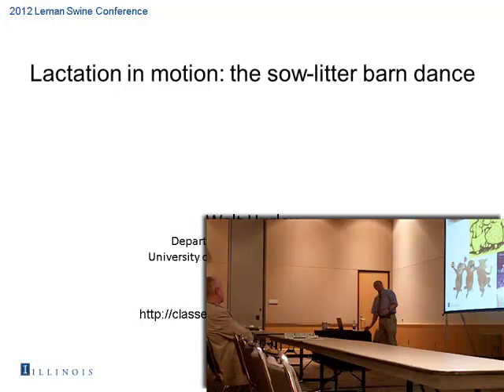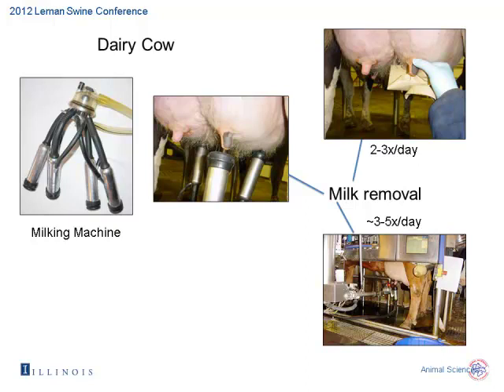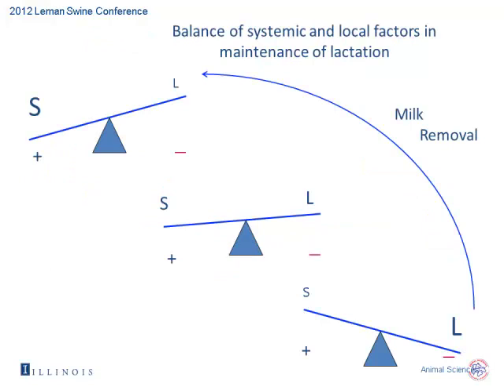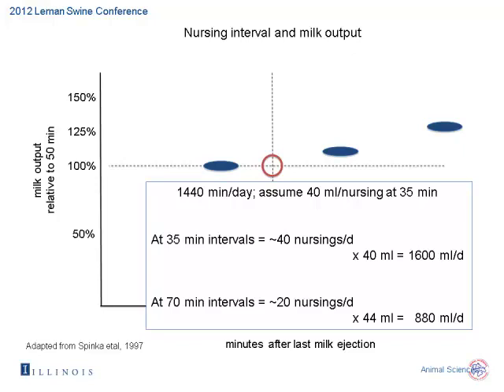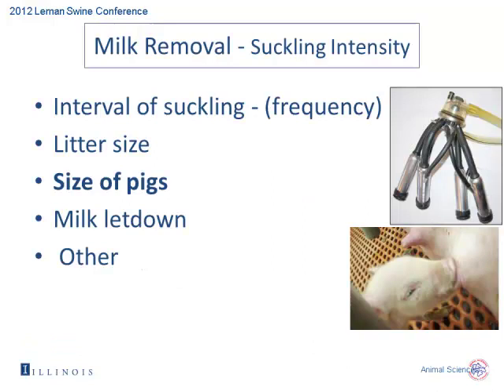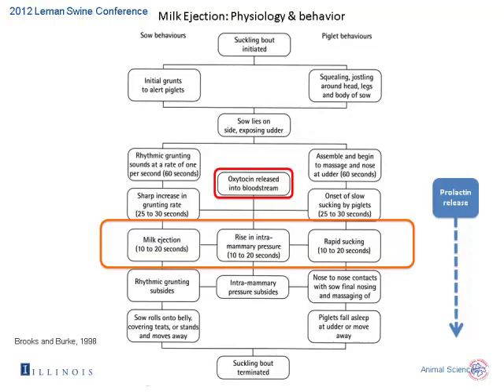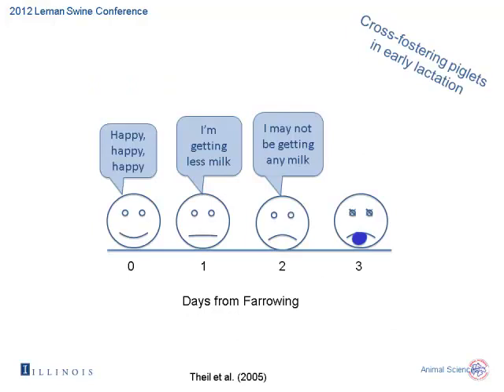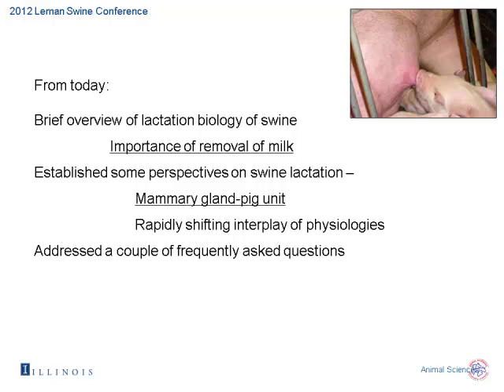Dr. Walter Hurley - Lactation in motion: the sow-litter barn dance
Dr. Walter Hurley - Lactation in motion: the sow-litter barn dance from TruffleMedia. Like this? Watch the latest episode of TruffleMedia on Blip!

Lactation in motion: the sow-litter barn dance - Dr. Walter Hurley, from the 2012 Allen D. Leman Swine Conference, September 15-18, St. Paul, Minnesota, USA.